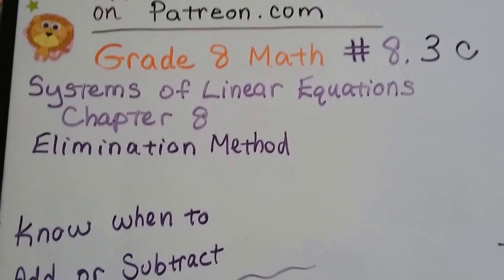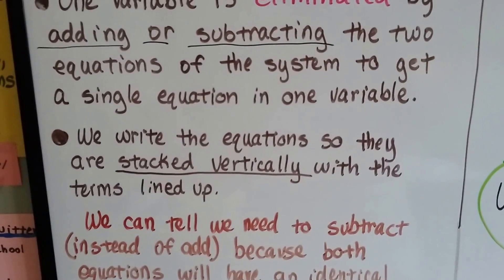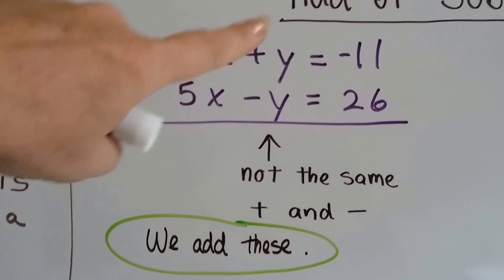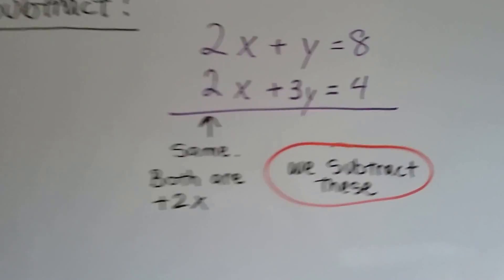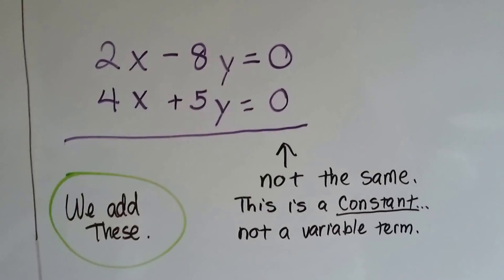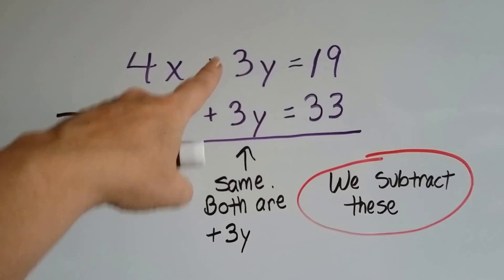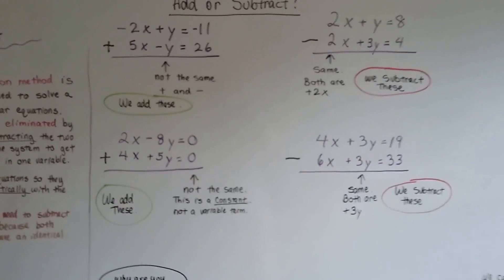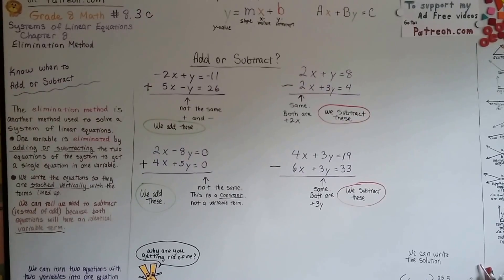Grade 8 Math #8.3c, Elimination Method - Know when to add or subtract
An explanation of how to know whether to use addition or subtraction to eliminate the first variable in a system of equatons. #8.3c